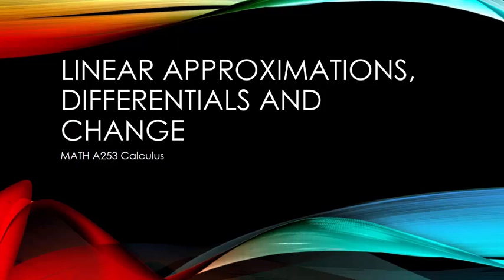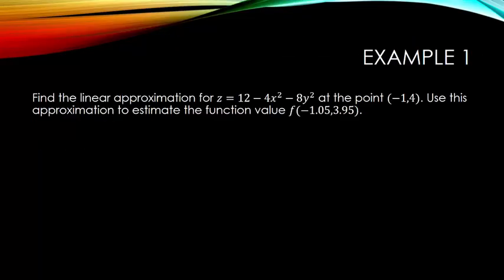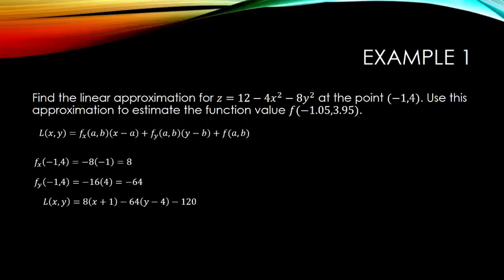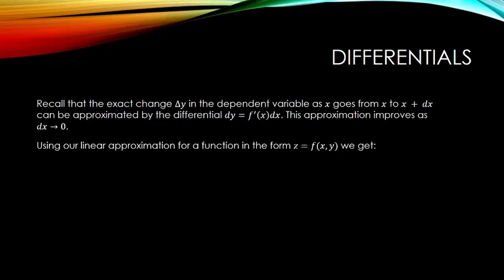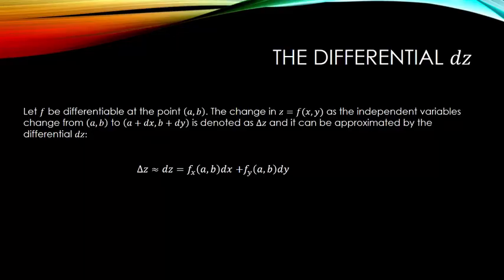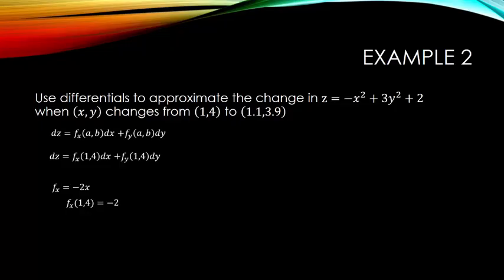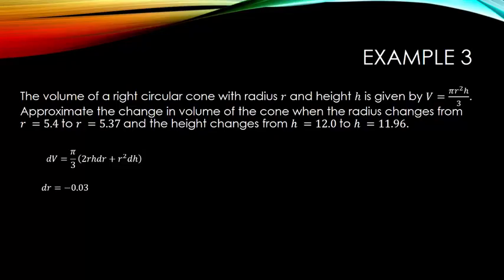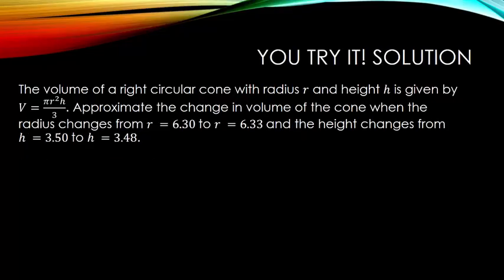Calculus III C3S6L2 Linear Approximations Differentials and Change